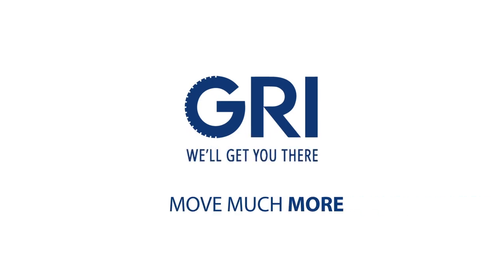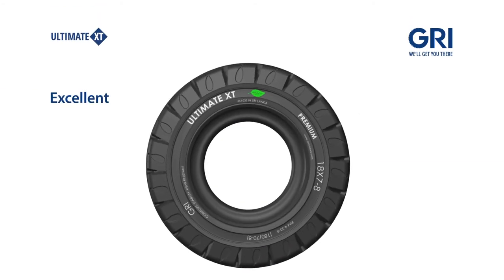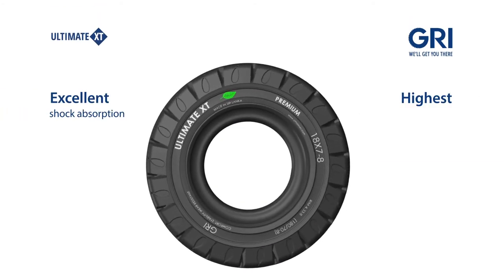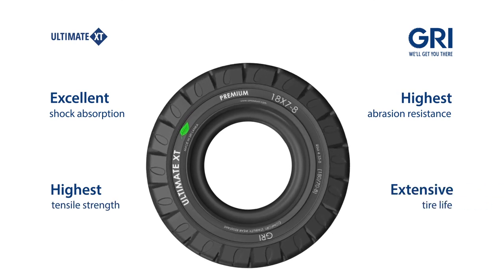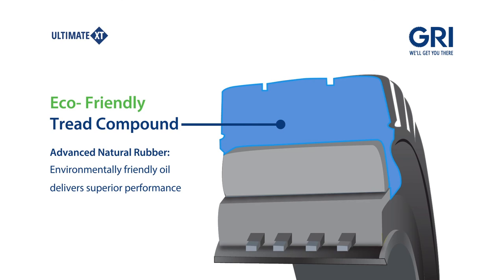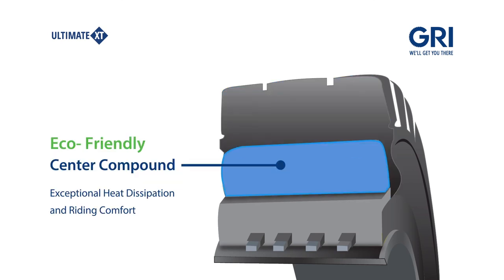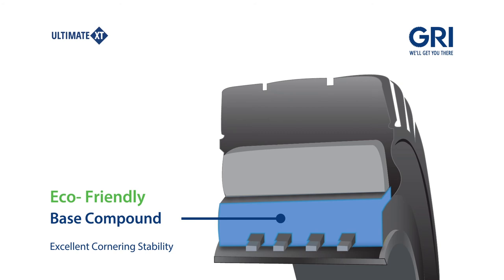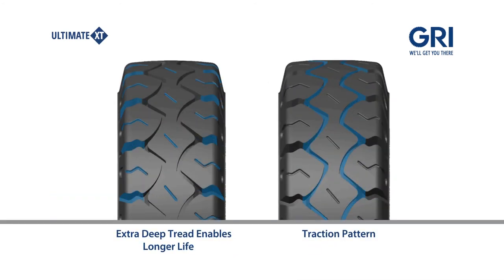MOVE MUCH MORE with GRI TIRES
Make light work of heavy loads with the superior performance and longer life of GRI Material Handling Tires. Made from  top-grade Sri Lankan rubber and engineered to exacting standards,  GRI’s material tires feature a modern tread design that also delivers on low rolling resistance and high run time. Together we will move more than we can imagine.